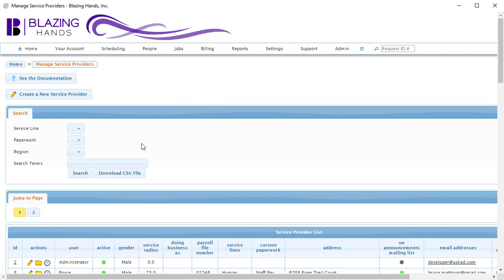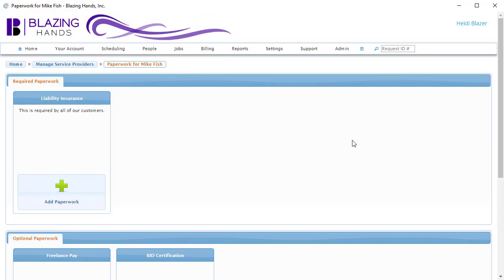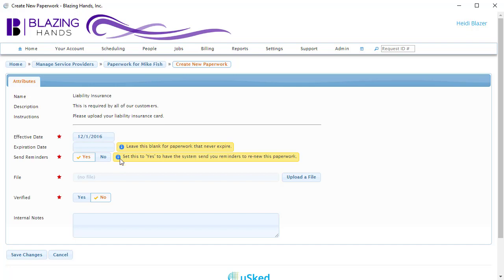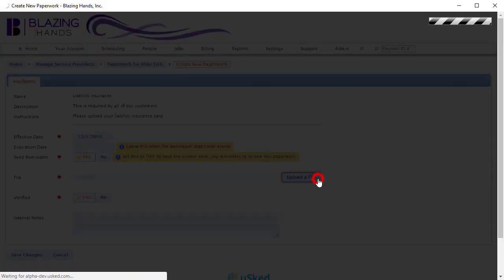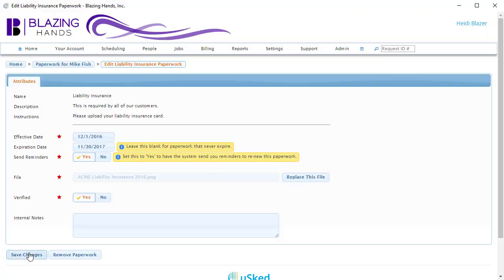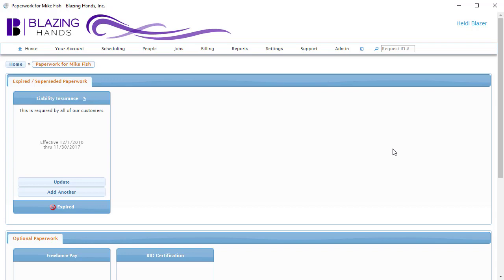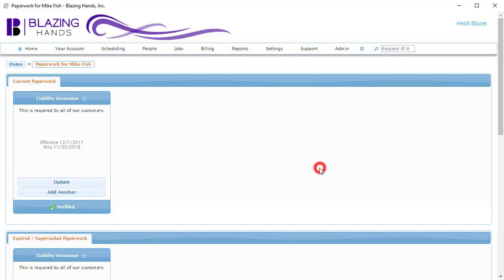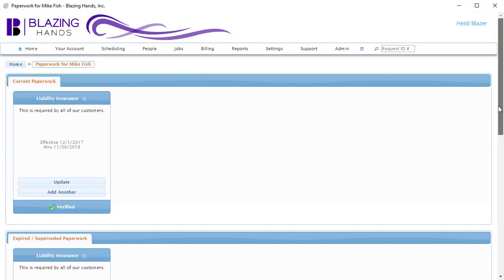INT/ HR / 3 - Service Provider Paperwork (UPDATED)